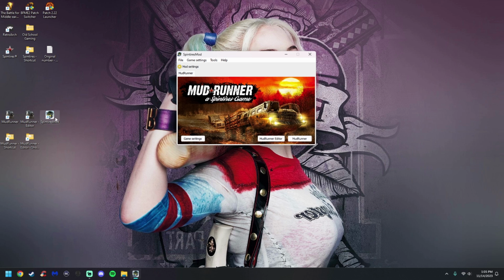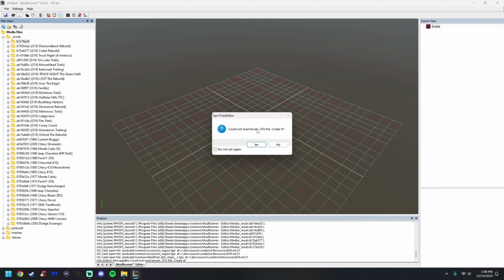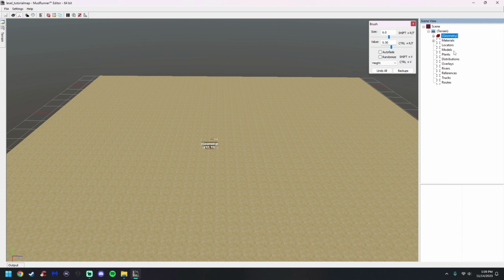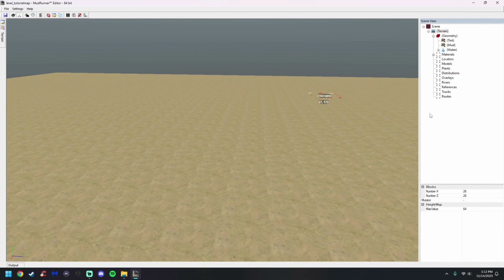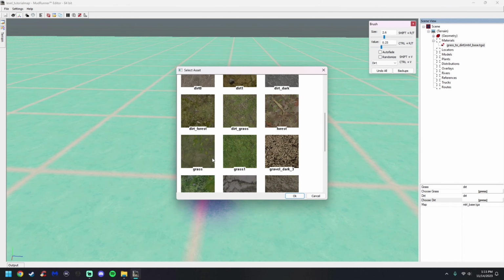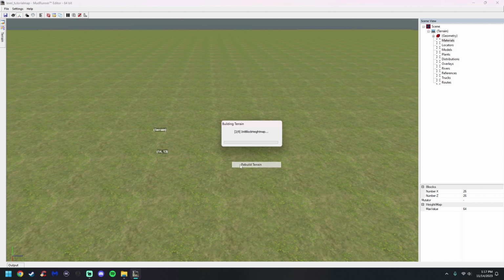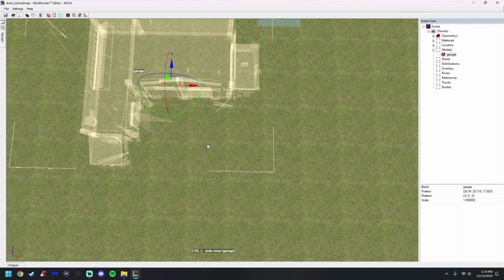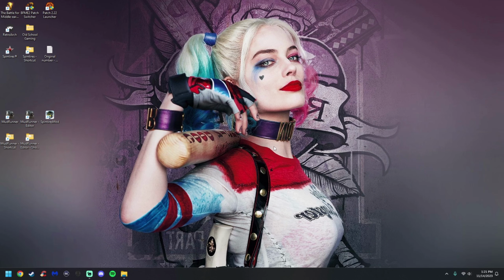Mudrunner - Getting To Know The Editor - Part One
Welcome to the SMARONENINE YouTube channel!
Feel free to look around and keep track of what's to come by keeping an eye on the 'community' section of my channel, Lots of content Upcoming!

In this video, Ill be showing you how to start a map and get things ready to go and we'll also be going through and explaining some of the tools of the editor to help you better understand what each tool does , This will be part 1 of 2 videos , Hope it helps!

- Helpful Links -
- SmarOneNine Steam Workshop -